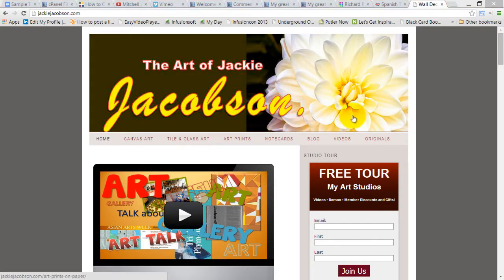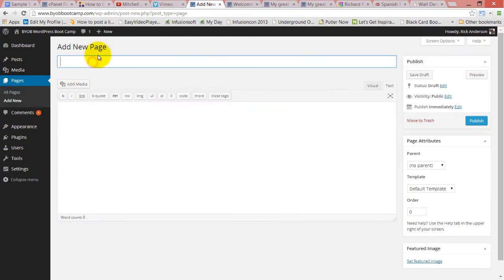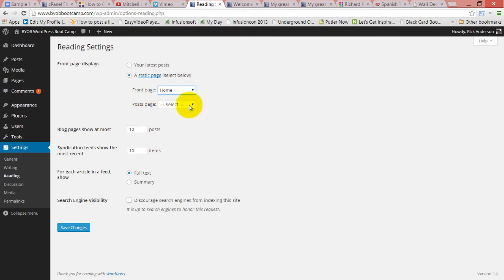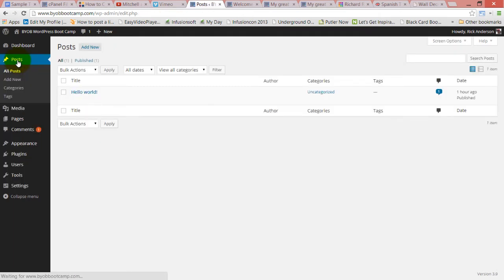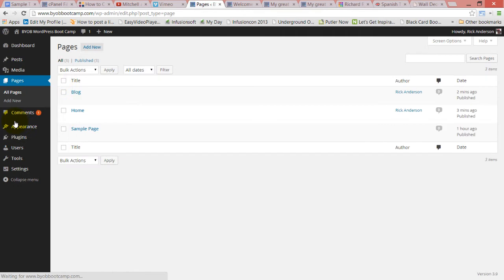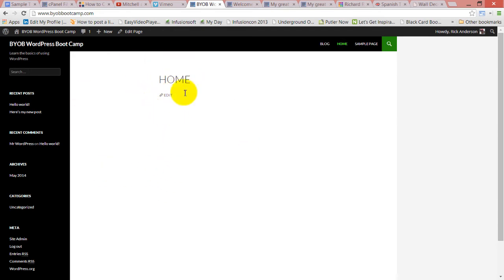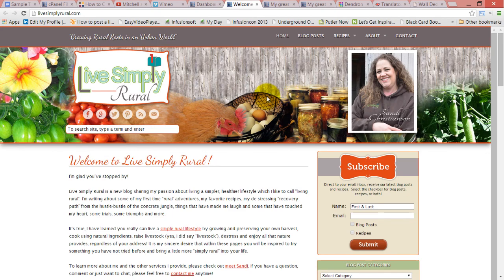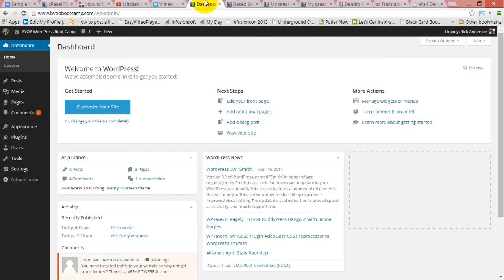SBYWH Bluehost Lesson3 Part6 - Configuring WP to be Like a Traditional Website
Video Transcript:

We just finished talking about the 3 Different Ways to Use WordPress and now we're going to look at one of those ways, using WordPress as a traditional or static website, in depth. In order to use WordPress as a static site for a small business you have to set some configurations because as I mentioned WordPress comes pre-configured to be used as a blog.

If you want to create sites like we just talked about, Dendron, London Translations or Jackie Jacobson's, then we need to adjust some settings for starters. What we're going to do here is take this bootcamp.com and make it so that it's only a static site.

Create Pages

First let's create a couple pages. We'll talk about creating pages in a little while but sometimes you can't learn things linearly and we have to create a couple of pages in order for us to do this.